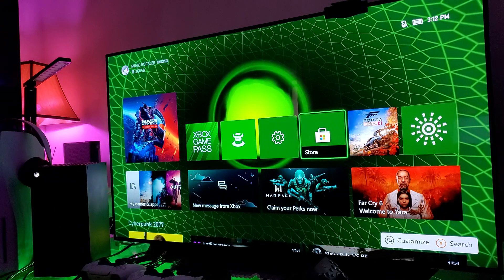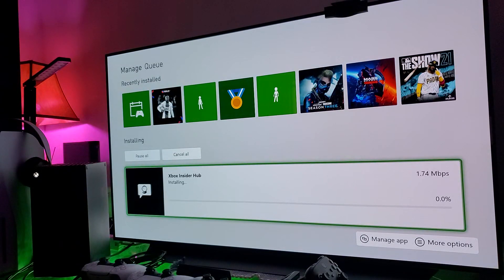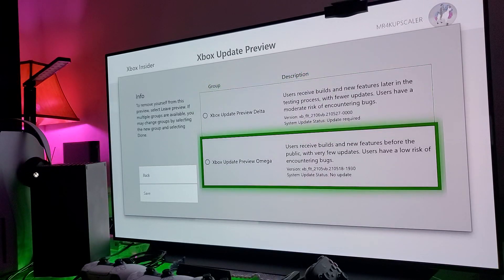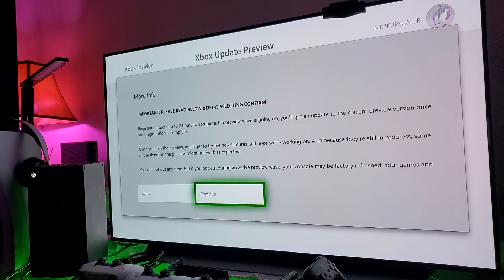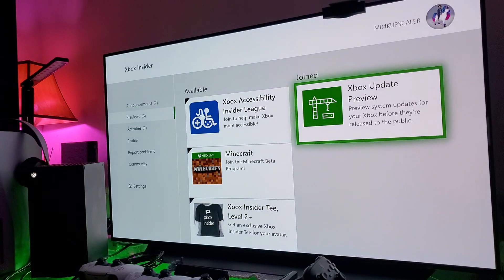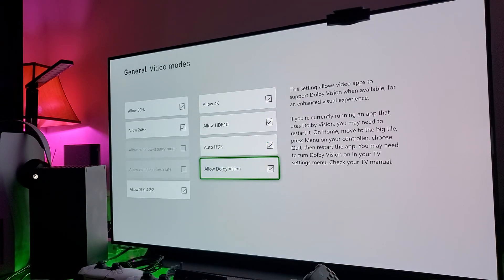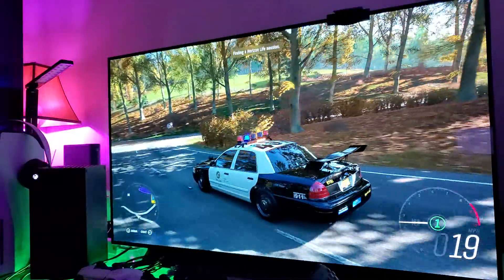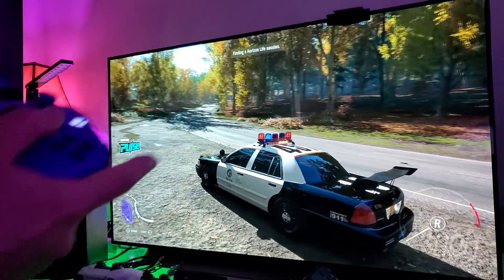Xbox SERIES X | Dolby Vision GAMES & How to Unlock it ? Tutorial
A Quick Step by Step , Tutorial on how to Unlock 🔑Dolby Vision HDR Format on your Xbox SERIES X Video GAMES.